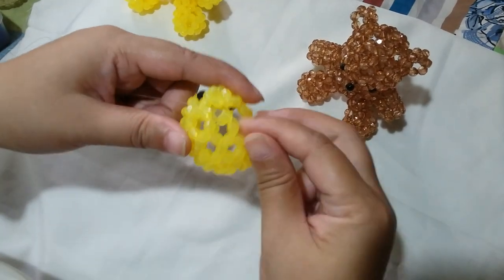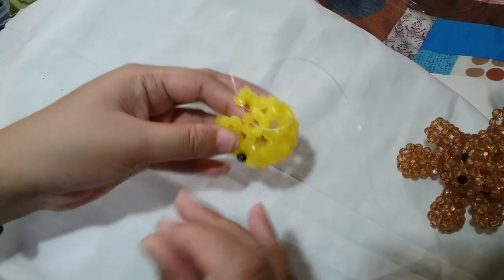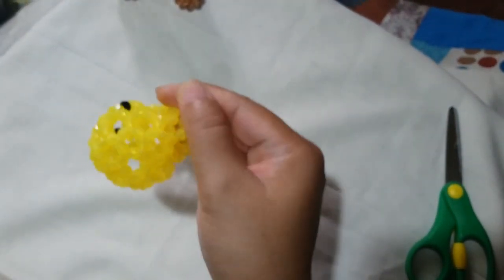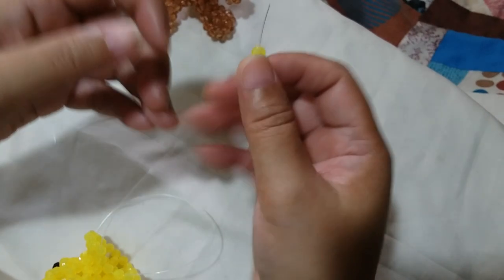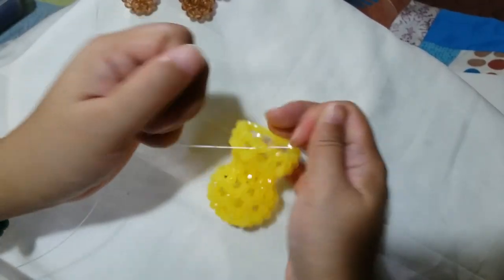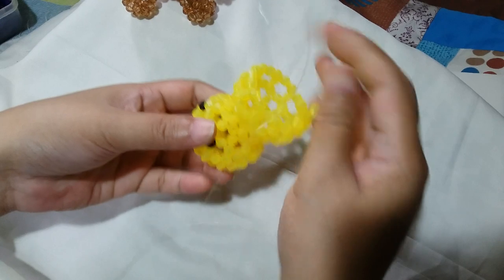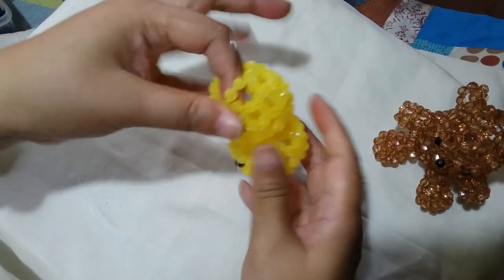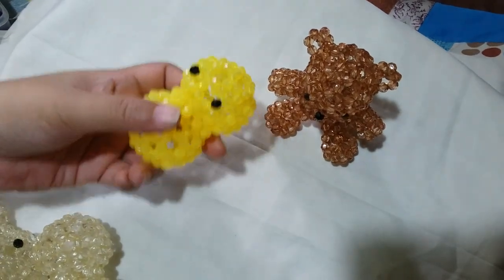How to Bead a Simple Bear: Head & Body Part 2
In this video I'm showing you guys how to work on the head and body part of the simple beaded bear that you can use as a decor or a toy.

Materials Used: Acrylic Rough Beads 6mm (One main color of your choice, Black for Eyes and Nose), Nylon Monoline String 050mm 15Lbs, Pair of Scissors.
Suggested String Length:
2 batches (1meter + an arm length), (1 meter + palm length) Enough for head and body

Happy crafting!

The Character Purses Tutorial Series